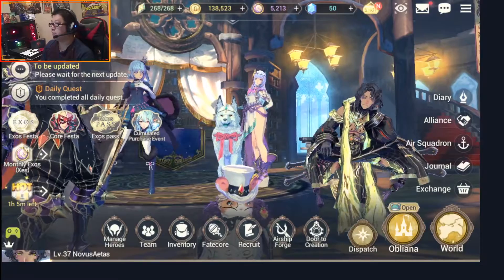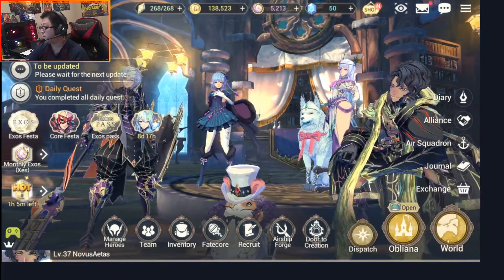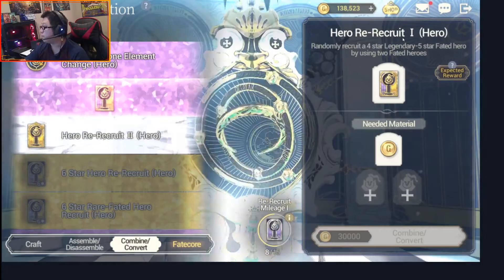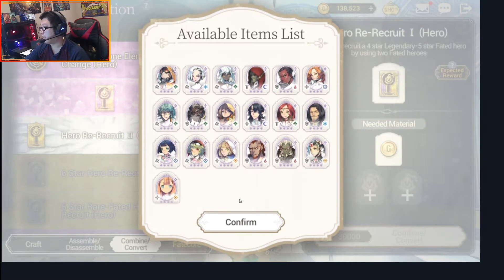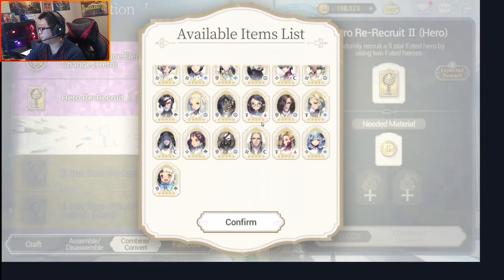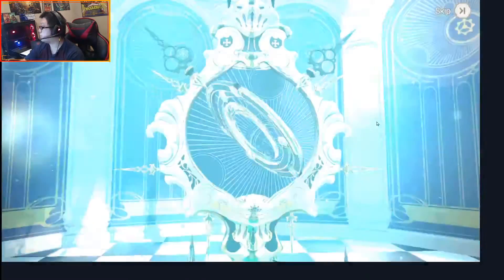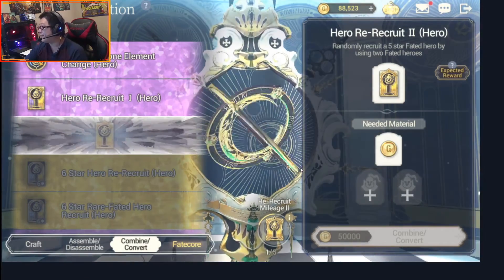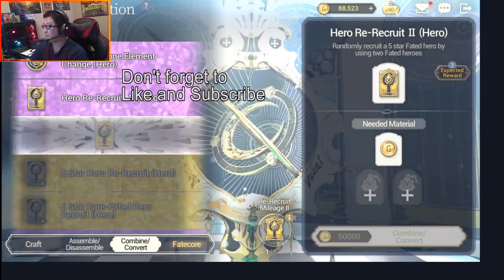Exos Heroes - Rerecruiting! What to do with extra copies of 5*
Instead of just using extra 5* for transcending you can also reroll them into other 5* Fated heroes!